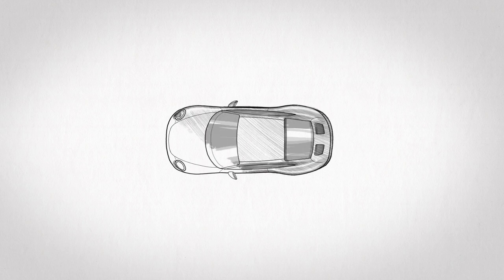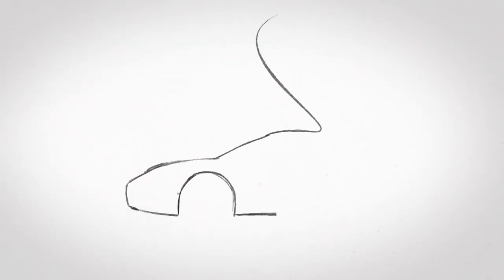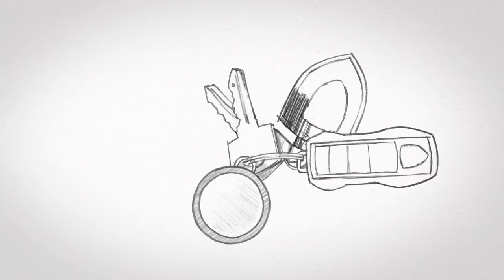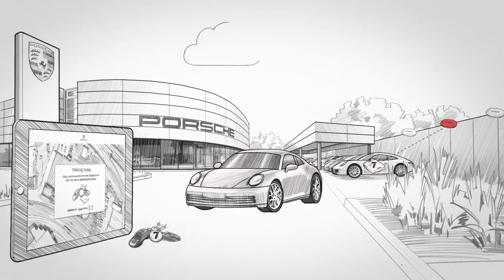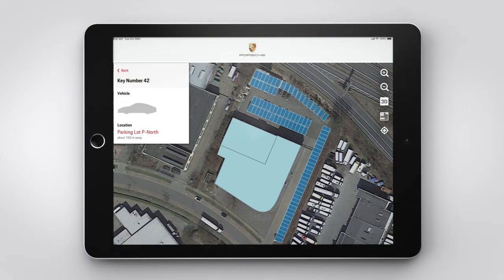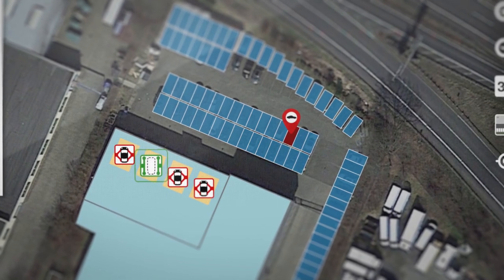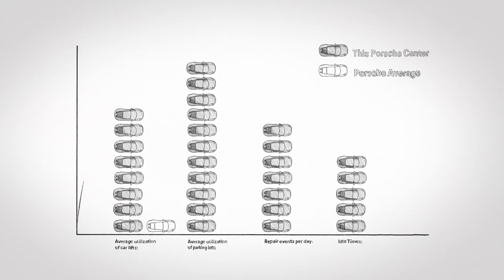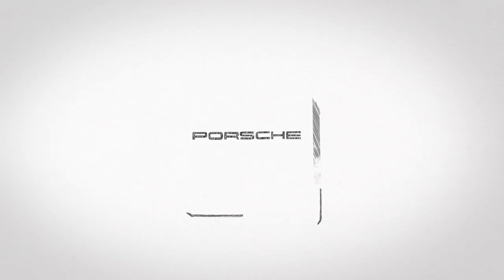Porsche CarTracker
A cool-looking video with smooth animation was created by the great team of Magic Eye. I did the motion graphics from the 10th second till the end of the video. It was a real pleasure to work and create this B2B video for Porsche and Arvato.

motion design & compositing: Daniel Ahmakov
client: Porsche
company: Magic Eye